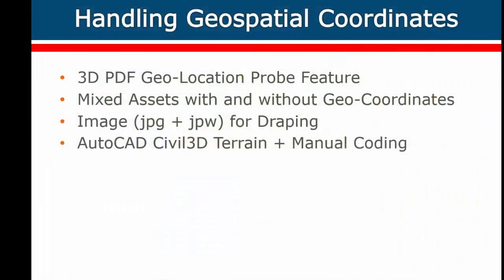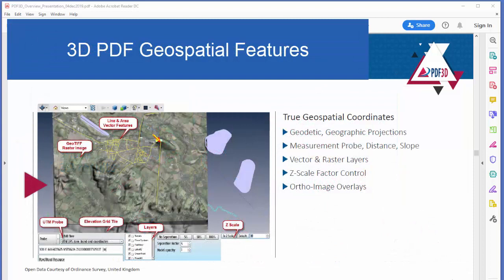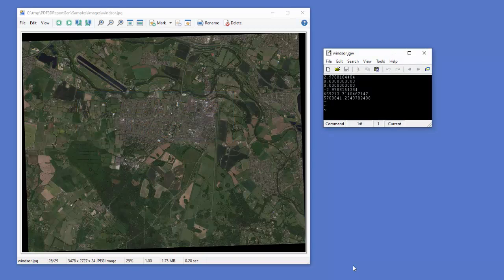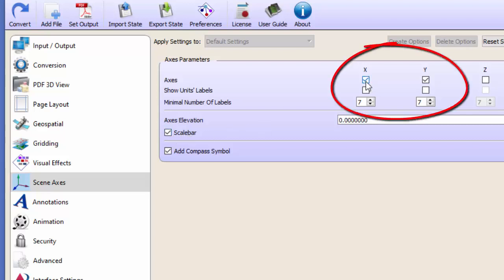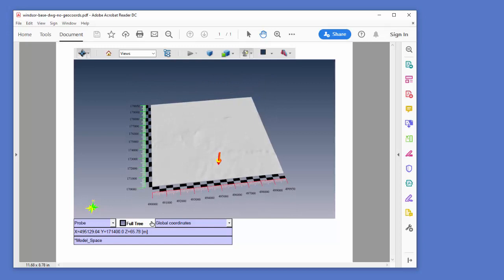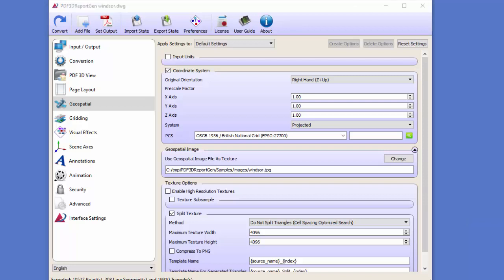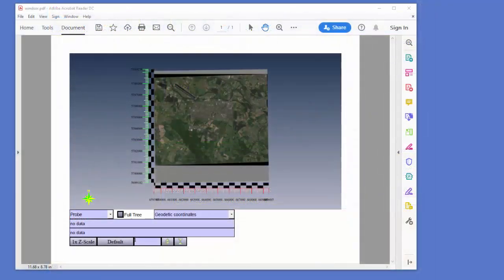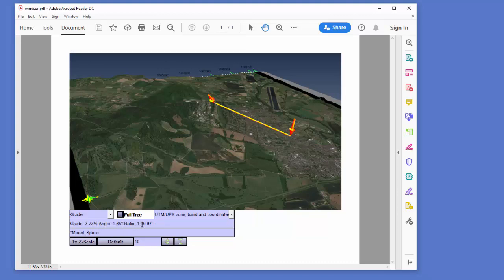Handling Geospatial Coordinates for 3D PDF Files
A Practical Work-flow Guide for adding location information on DWG 3D Terrain models and draping geo-referenced images.

Extending 3D PDF applications for 3D Geospatial data requires some additional steps and special treatment for geospatial coordinate data. This practical guide shows how to export a DWG terrain surface model from AutoCAD Civil3D as a simple non-geospatial surface mesh object, add a projected (geospatial) coordinate system to it, drape a georeferenced JPEG image overlay, and embed a geospatial-aware probe to support the 3D scene interaction. The built-in 3D measure tools in the Adobe Reader& Acrobat lack geospatial location reporting, so the work-flow outlined here adds additional information and tools to support geospatial 3D PDF content.